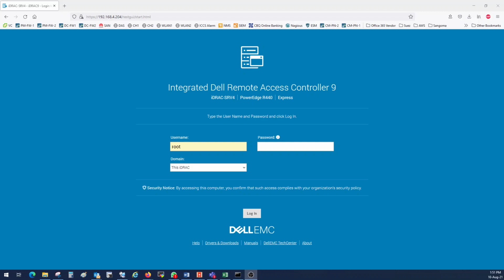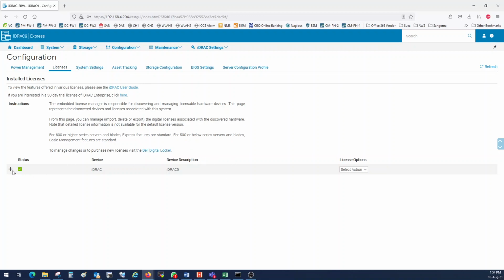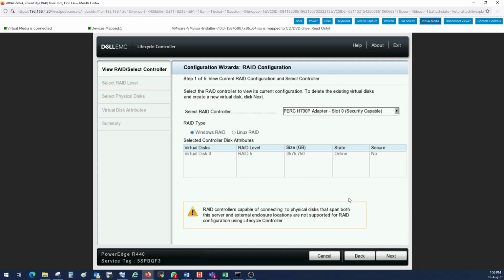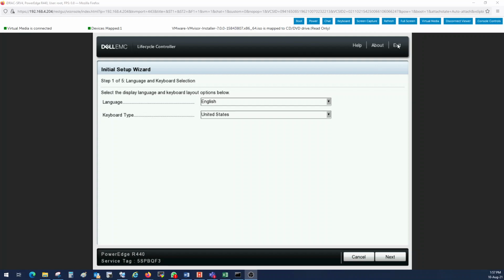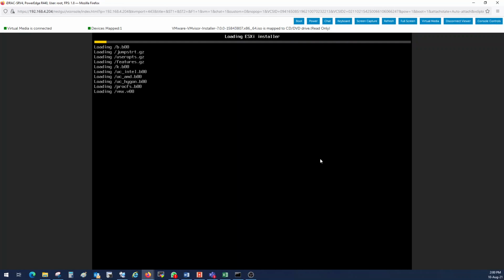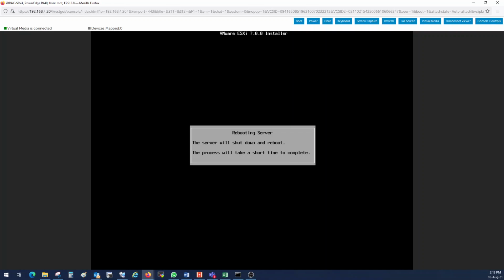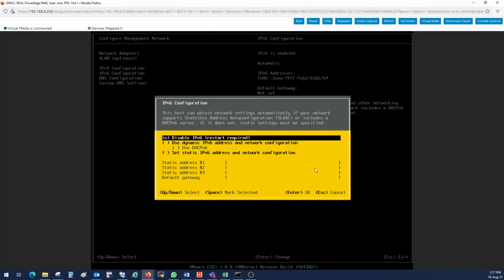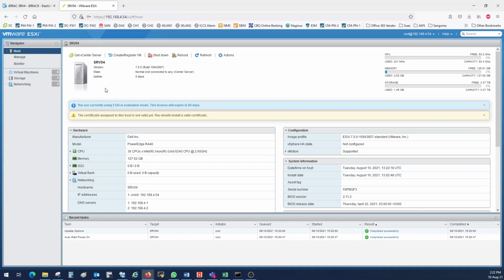Dell R440 iDRAC Access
iDRAC for Remote Installation for Dell R440